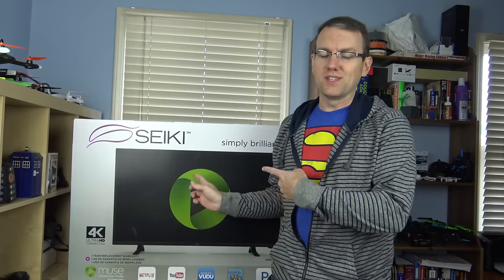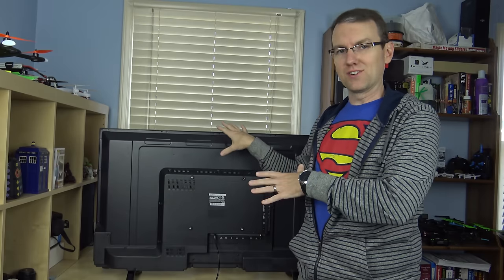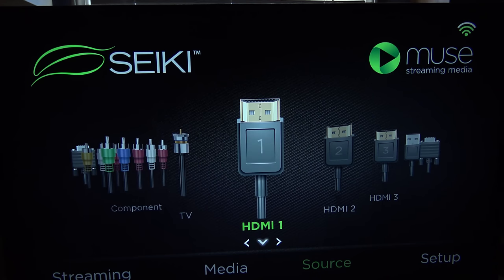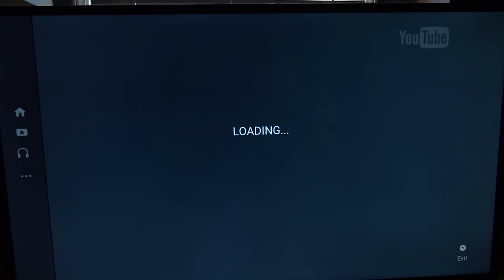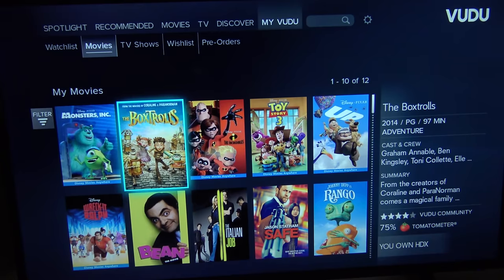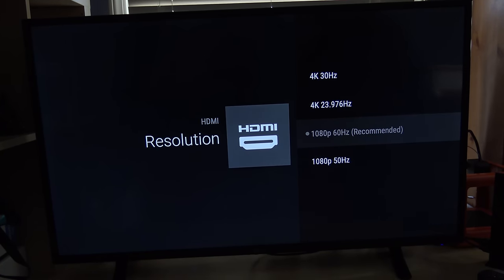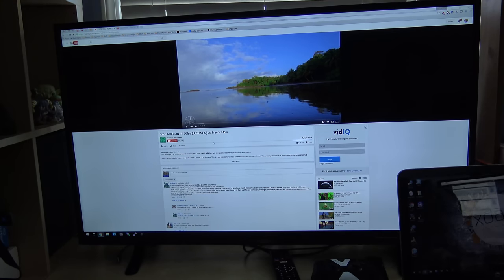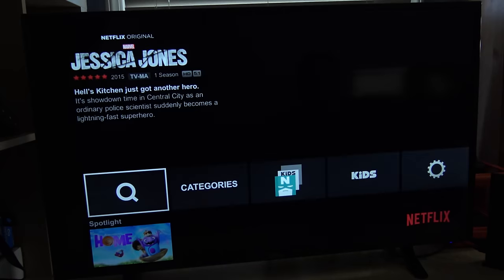2015 Seiki 42" 4K 60Hz TV (SE42UGT) Thoughts and Impressions